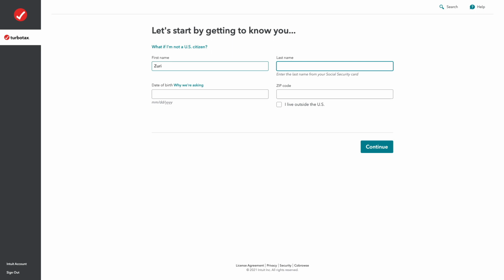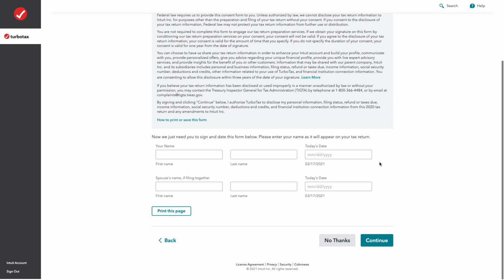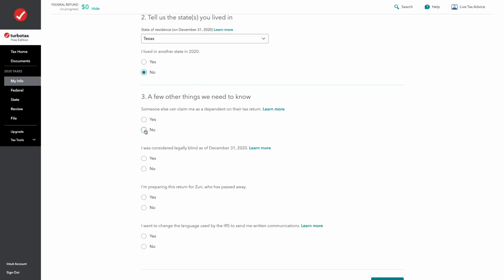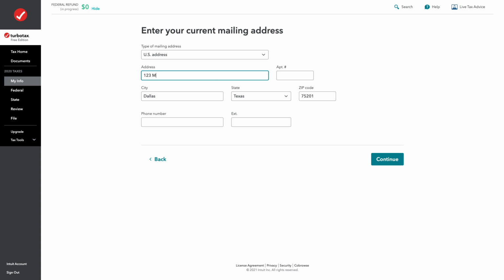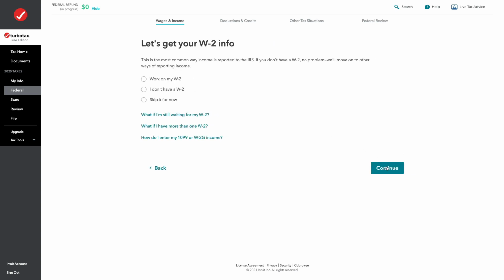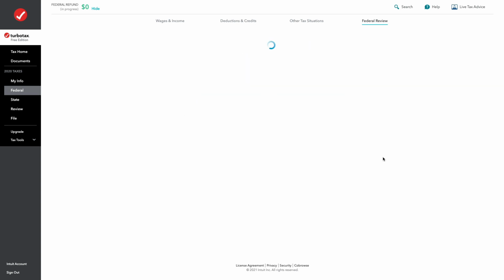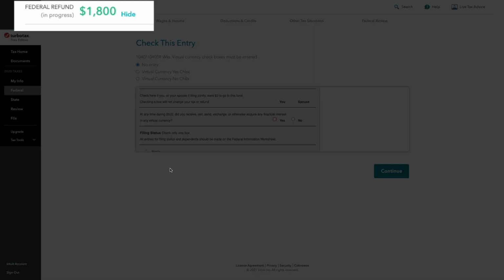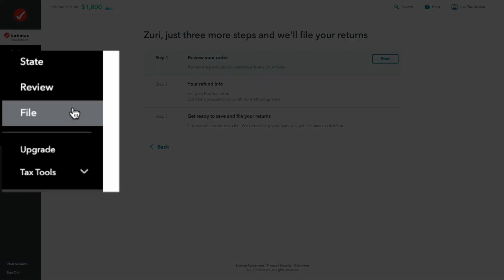How to File an EIP Return (Stimulus Check)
An EIP return can help the homeless, women fleeing from domestic violence, seniors and the underserved get their stimulus check.

An EIP return can also help those that did not use the non-filer program and typically are not required to file a tax return receive a stimulus check.

This video walks you through how to file an EIP return for the 1st and 2nd stimulus check using TurboTax.

The IRS will use this data for the third stimulus check if you file and they process the return by Sept. 1, 2021